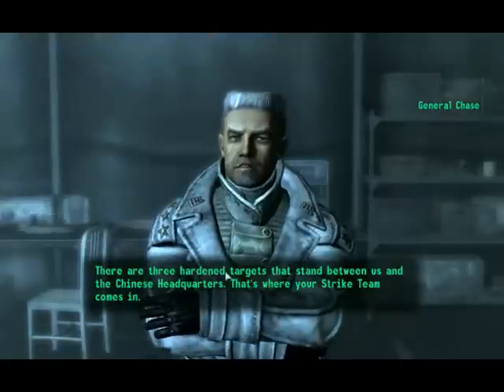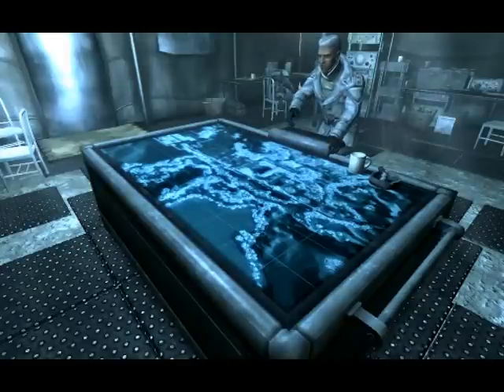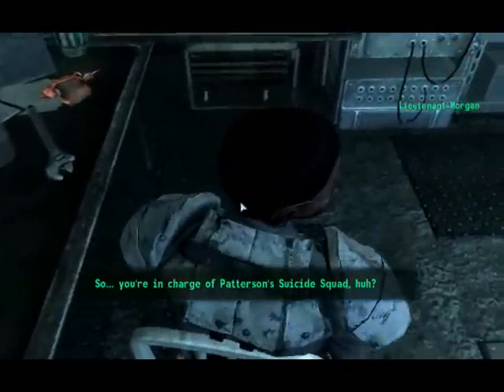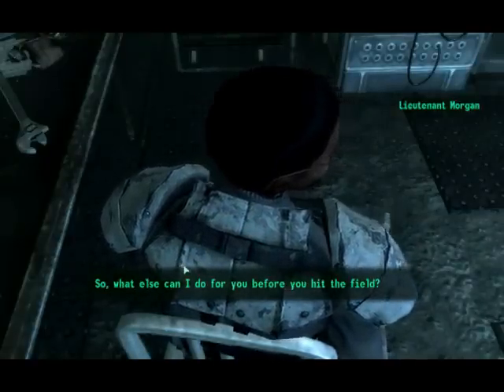Fallout 3: Operation Anchorage - Paving the Way 1/4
Fallout 3: Operation Anchorage (PC) part 5
The Listening Post